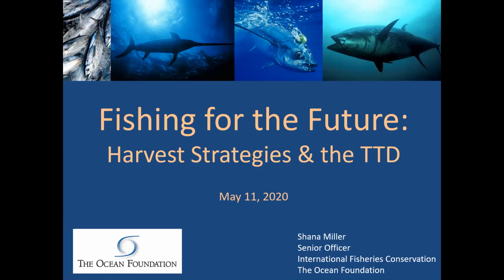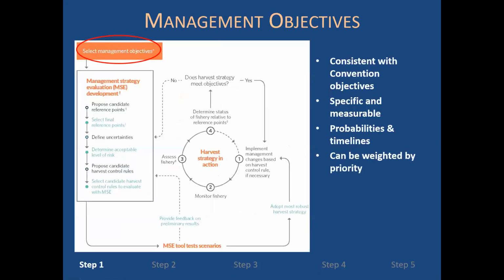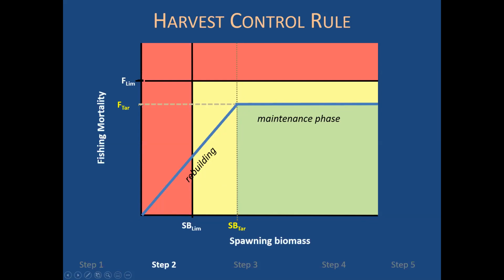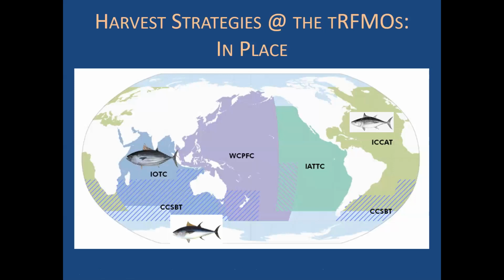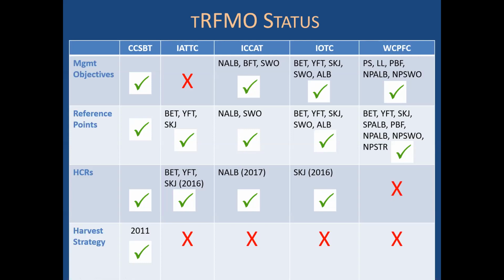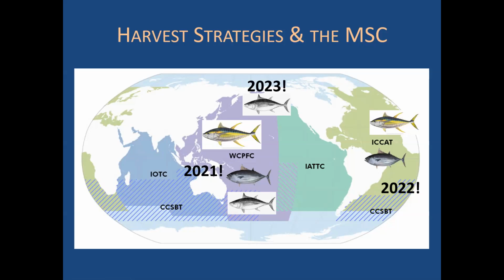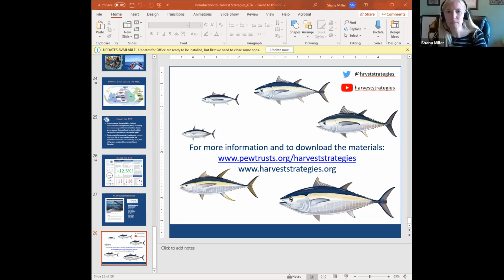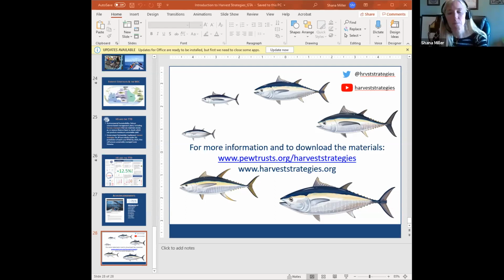Fishing for the Future: Harvest Strategies & the Tuna 2020 Traceability Declaration